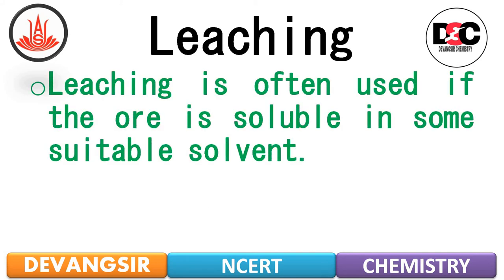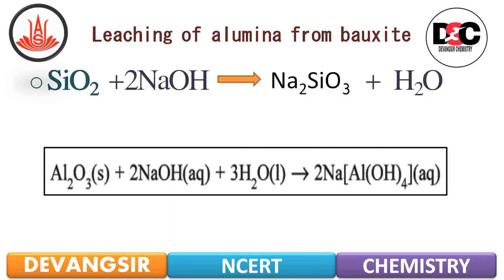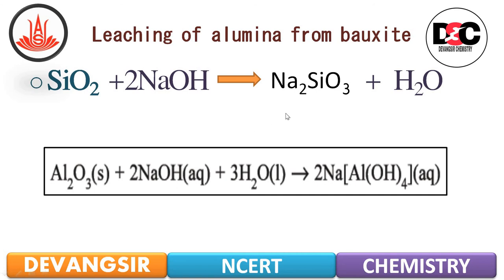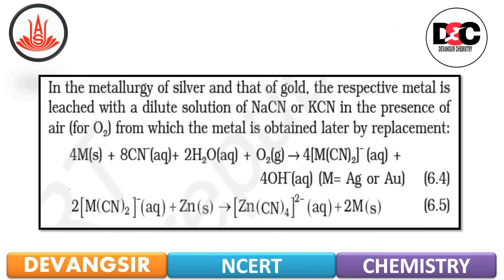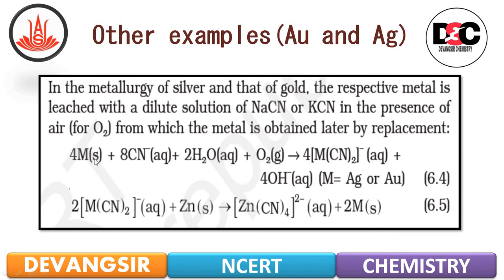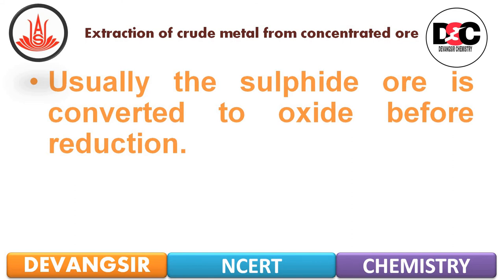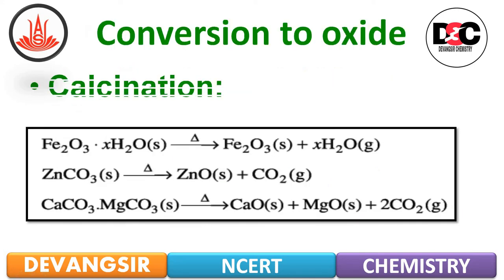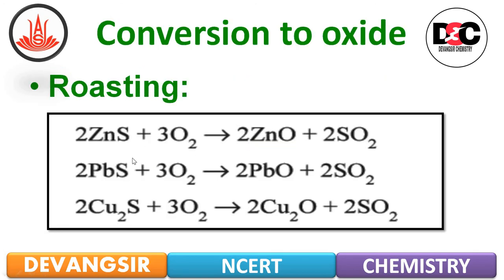Gen principles &process of isoln of elements-Shot-3|In English|Class 2|Chemistry|Devang Prajapati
Hello students
namaskar
here is the chapter-6 shot-3 which includes following topics
Leaching
Leaching is often used if the ore is soluble in some suitable solvent.
The following examples illustrate the procedure:

Leaching of alumina from bauxite
The principal ore of aluminium, bauxite, usually contains SiO2, iron oxides and titanium oxide (TiO2) as impurities.
SiO2 +2NaOH    Na2SiO3 +  H2O

Other examples(Au and Ag)
Extraction of crude metal from concentrated ore
Usually the sulphide ore is converted to oxide before reduction.
(a) conversion to oxide, and
(b) reduction of the oxide to metal.
Conversion to oxide
Calcination:

Conversion to oxide
Roasting: In roasting, the ore is heated in a regular supply of air in a furnace at a temperature below the melting point of the metal.

Conversion to oxide
Roasting:

Conversion to oxide
Roasting:

Conversion to oxide
Roasting: Iron oxide ‘slags of ’* as iron silicate and copper is produced in the form of copper matte which contains Cu2S and FeS.

Conversion to oxide
Roasting: The sulphide ores of copper are heated in reverberatory furnace. If the ore contains iron, it is mixed with silica before heating.

Conversion to oxide
Roasting: The SO2 produced is utilised for manufacturing H2SO4

Reduction of oxide to metal
Reduction of the metal oxide usually involves heating it with some other substance acting as a reducing agent (C or CO or even another metal).
The reducing agent (e.g., carbon) combines with the oxygen of the metal oxide.

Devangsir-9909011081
Any doubt then you can comment on the comment box